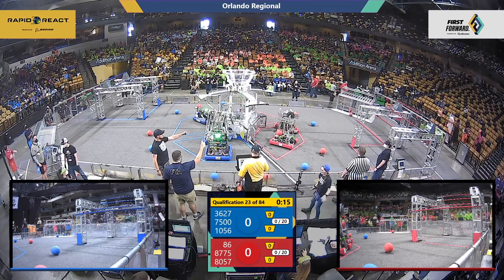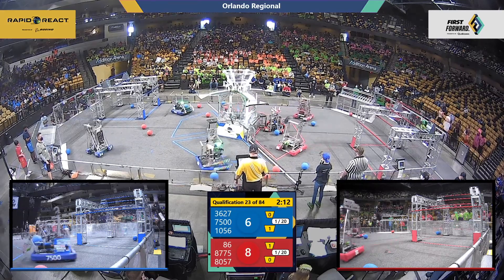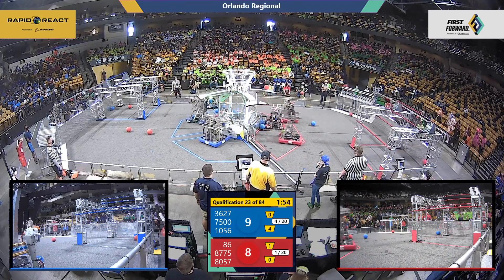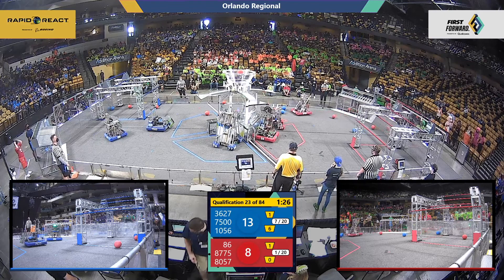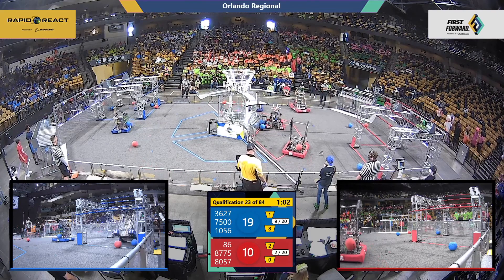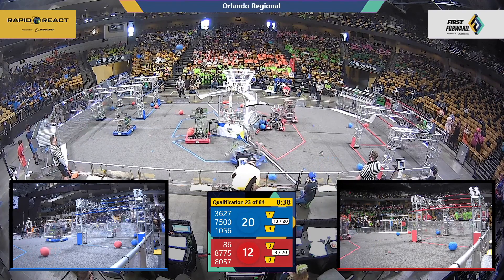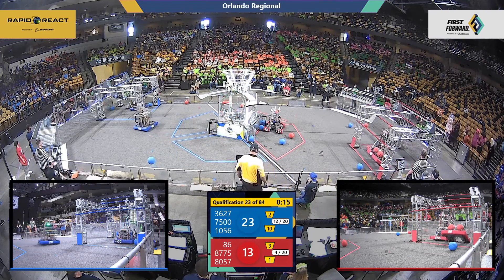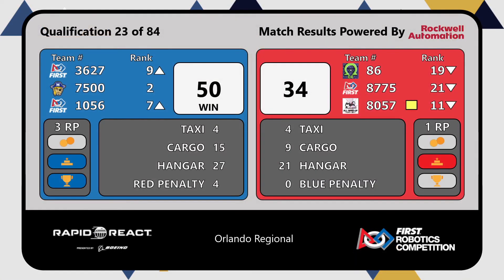Qualification 23 - 2022 Orlando Regional